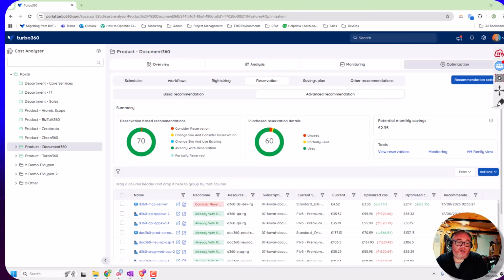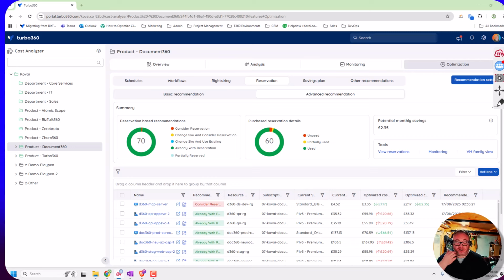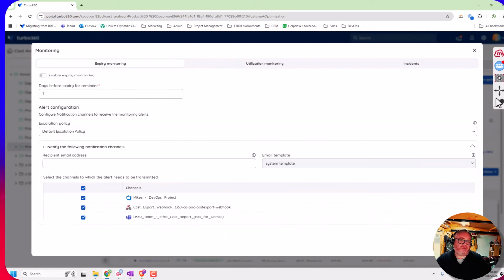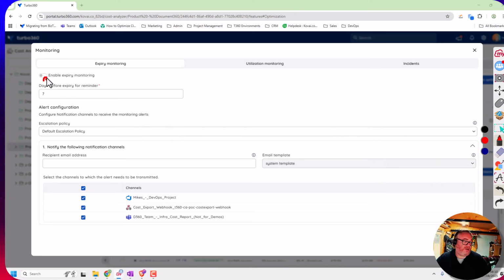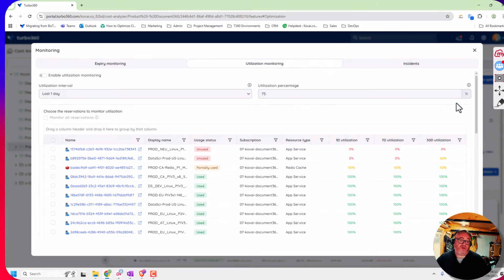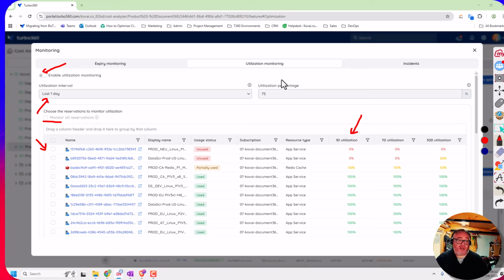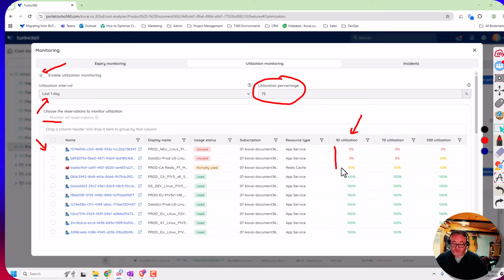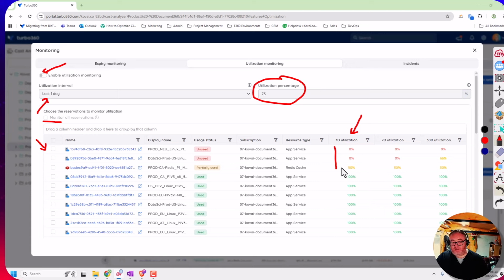Azure Reservation Monitoring | Expiry & Utilization Alerts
Stay ahead of Azure reservation expiries with built-in monitoring. Configure notifications or help desk tickets to prevent unexpected costs. Use Turbo360’s tree view and monitoring tools to safeguard Azure budgets.

00:00 - Introduction
00:10 - Enhancements in Reservation Feature
00:39 - Common Issues with Reservations
00:57 - Consequences of Mismanaged Reservations
01:14 - New Monitoring Feature for Reservations
02:20 - Configuring Expiry Notifications
02:39 - Recommended Notification Methods
03:11 - Utilization Monitoring
03:41 - Team-Specific Monitoring
04:17 - Triggering Alerts for Underutilisation
06:48 - Conclusion